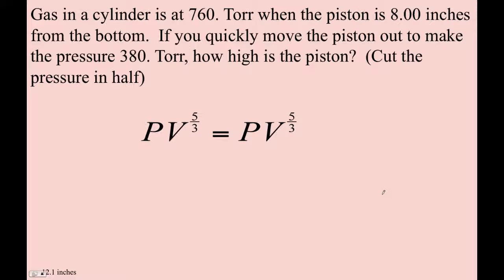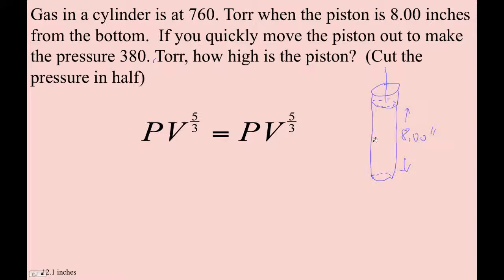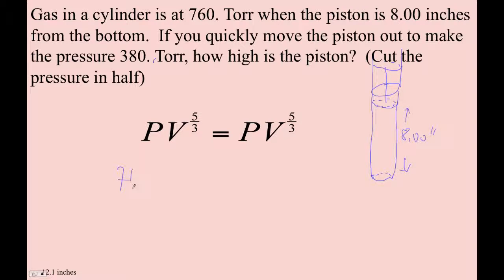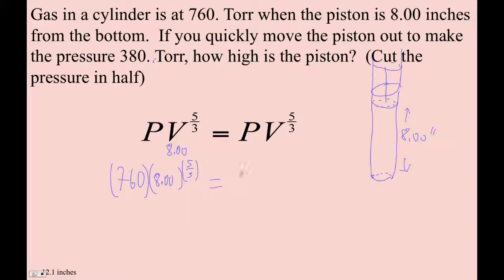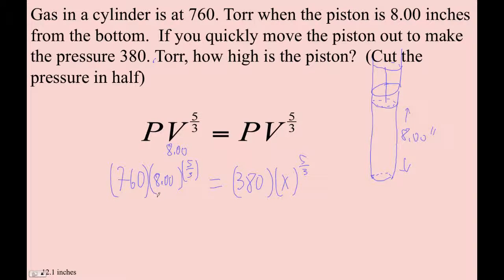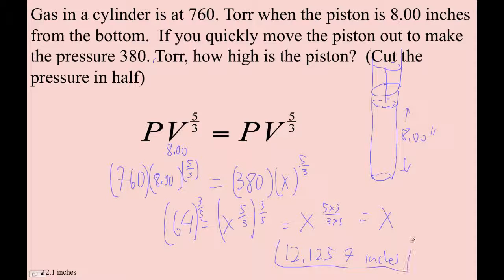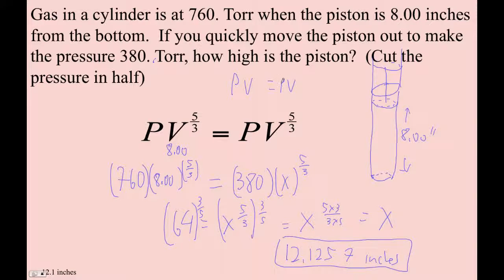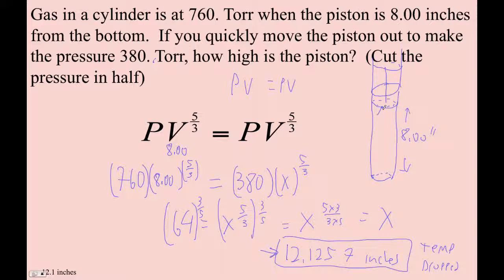HTPIB15H AdiabaticPV WB#4